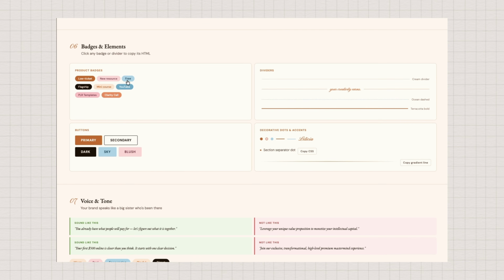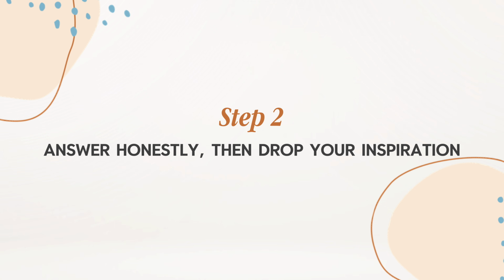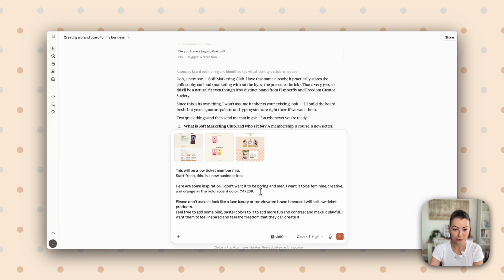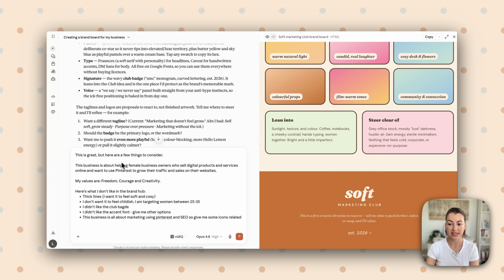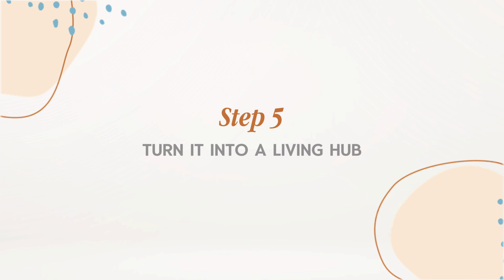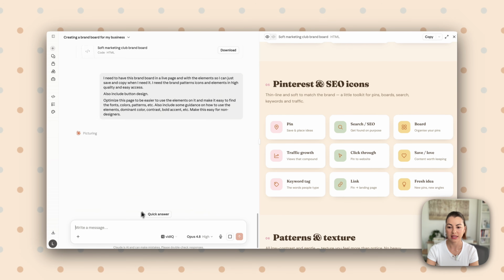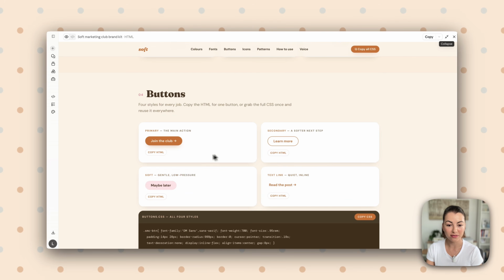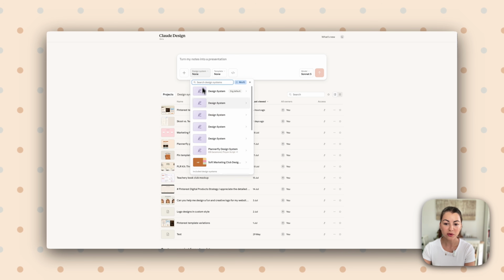How to Build a Brand Hub in Claude (Even If You're Not a Designer)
I built my entire brand hub in Claude — and it made marketing my business so much easier. 😅 And no — you don't need a designer, Canva Pro, or any design skills to do it.

🕧 Everbee — see what's actually selling on Etsy + 2 months for the price of 1 🎁

📌 FREE Pin Vault — 30 done-for-you Canva pin templates to market your products

In this video I show you exactly how to build a brand hub in Claude — one clickable home for your colours, fonts, logos and patterns — so marketing your business becomes faster, more beautiful, and honestly more fun.

🎨 THE PROMPTS I USED:

1) To start (let Claude interview you):
"Can you help me create a brand board for my business? Please ask me the questions you need first, and I'll give you some inspiration." → Then tell it about your business, your values, who you want to reach, and the problem you solve — and upload 2–3 screenshots of brands you love.

2) To turn it into your live, clickable hub:
"I need this brand board as a live, interactive page with all the elements so I can copy and save them when I need them. Include the brand patterns, icons and elements in high quality and easy to access, plus button designs for my emails and Pinterest pins. Make it easy to find the fonts, colours and patterns, and add short guidance on how to use them (dominant colour, contrast, bold accent). Give it to me as an HTML file I can download and open in my browser — not a PDF."

TIMESTAMPS:
00:00 - The Secret to Effortless Branding
00:01:00 - Step 1
00:01:40 - Step 2
00:02:16 - Step 3
00:03:38 - Step 4
00:05:21 - Step 5
00:06:26 - The Big Reality Check
00:07:26 - Everything In One Place—And a Special Resource
00:08:07 - Game-Changing Claude Design Hack
00:09:05 - Visuals That Practically Make Themselves
00:09:44 - No Brand? No Problem
00:10:10 - Rapid Recap: Action Steps for Instant Results
00:11:11 - Keeping the Momentum & Next Level Traffic Challenge

How I Created 30 Pins in One Hour to Market my Digital Products (FREE CANVA TEMPLATE)

YOUR GUIDE TO MAKE MONEY WITH NOTION TEMPLATES AND DIGITAL PRODUCTS
Learn how to build a digital product business while working a 9-5, find your niche, create templates, and unlock social media strategies for consistent sales. Join me on your journey to creating freedom with step-by-step guidance on launching and growing a profitable online store.